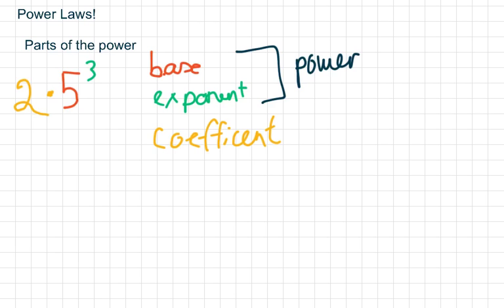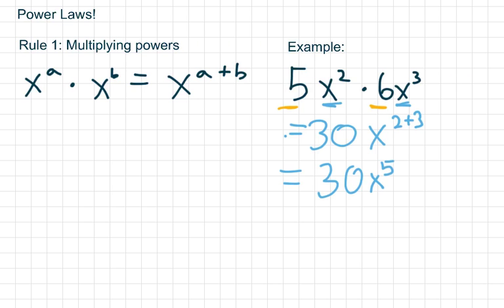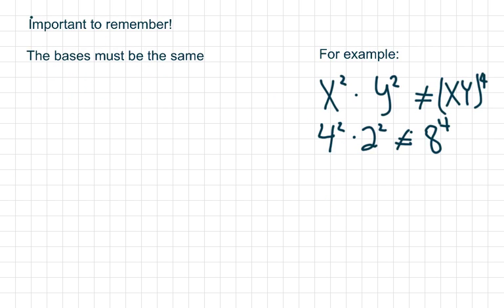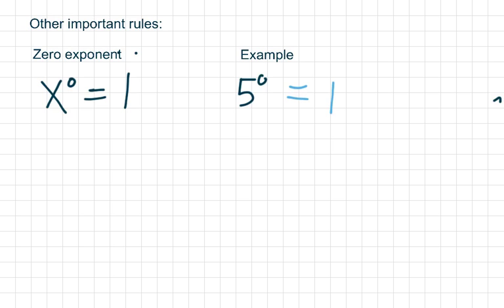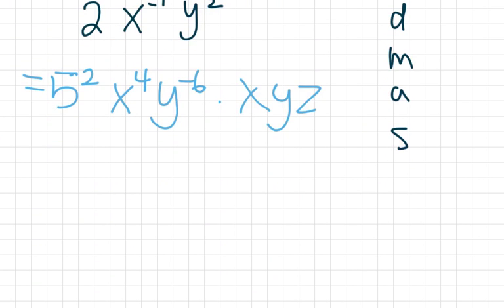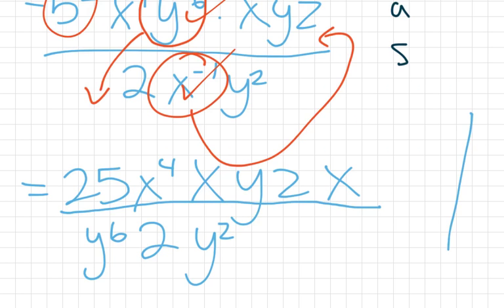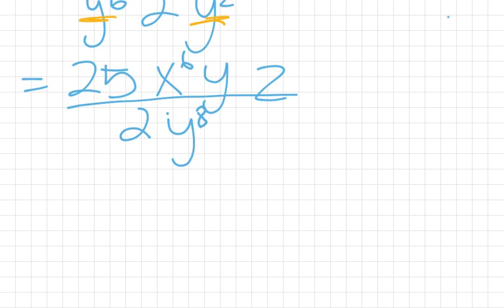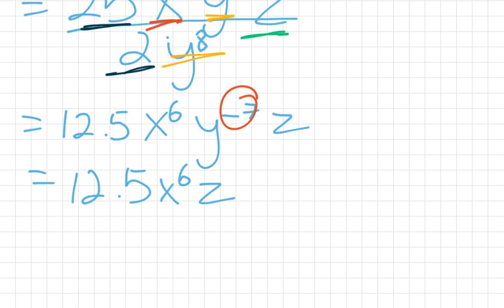Power Laws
This video reviews the parts of a power, the multiplication rule, division rule, power of a power rule, negative exponent rule, and zero exponent rules.